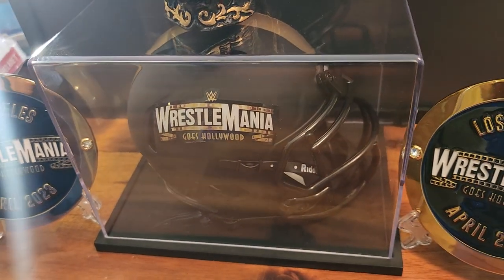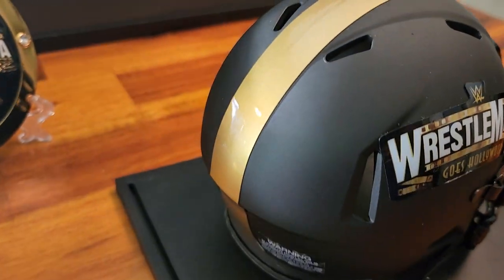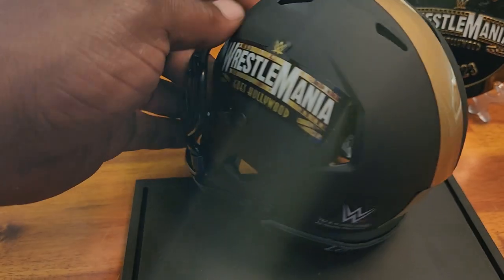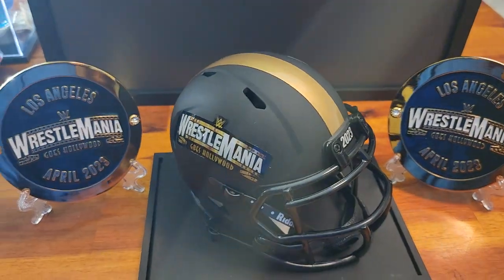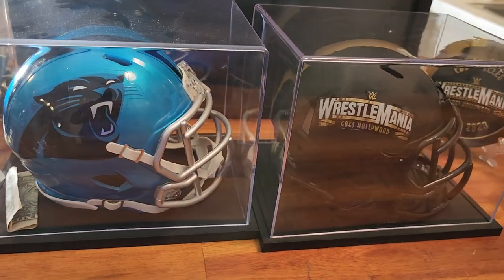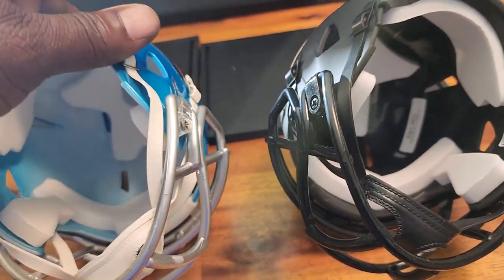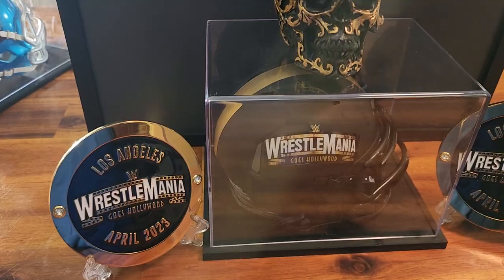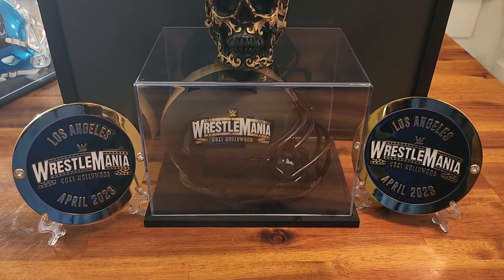WRESTLEMANIA 39 SPEED MINI HELMET BY "RIDDELL" (full review)